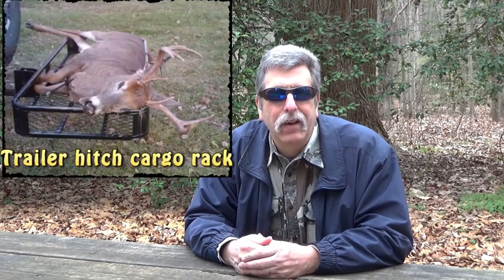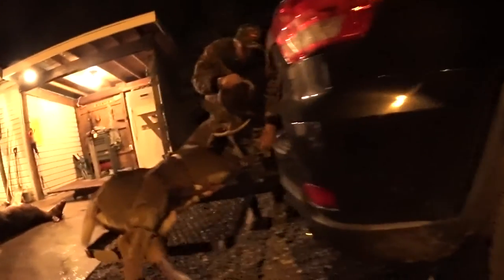Introduction to Whitetail Deer Hunting Series - Deer Down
Part Seven in the series of the Introduction to Whitetail Deer Hunting. In this seven we look at "Deer Down".

You did it, whether it dropped when you shot it, or you tracked it a while, you harvested your first deer! Buck, doe, anything, it’s a trophy!
First thing in most states is to get that deer tag on it. Your tag/s are included with your license, instructions will be in the hunting and trapping guide.

Drag out or gut? Most people go ahead and gut it right there. Other parties want you to take it another area to do it. Either is fine.

I can’t really do a gutting procedure, and explaining just doesn’t do it. You can check YouTube for one. Or hopefully you are with a friend that can assist. You do it, but let them talk you through it.
You can rinse it out with water or wipe with a cloth. That one is up to you.

Save that heart and liver if you want, bring a plastic bag to store them in, and a cooler in your vehicle.

So let's get that deer out of the woods. Use a sling it helps out immensely, tie the front legs to the head and get started. Snow and wet leaves makes it a lot easier. If you have a few people also putting a tarp underneath helps it slide easy and keeps it clean.
Take it slow and easy, can be very tiring if it’s a heavy deer, no need for an injury or worse a heart attack. It may be a good idea to unload your firearm also, even if you have more tags.

A lot of people use 4-wheelers now, they are great to get one out of the woods.

Careful of ticks, they will start to come off the deer as it cools.

Take your pictures! There are a few rules to good deer pictures.
Push the tongue back in the deer's mouth.
Try not to show the cut area.
Clean off any excess blood on the hide, antlers, or around the mouth area.
Get the deer on it’s stomach, like it’s bedding down. It’s the best way to hide the cut, and makes it true life.
Sit behind the deer, and have your camera person be even with you, or if you have your camera on a tripod keep it level with yourself and deer.

If you’re in camp and won’t be leaving for a few days, hang your deer to cool. Can either hang it head up by lashing to the antlers, or head down by using a deer hanger/gambrel. Now is the time to open that stomach area with a stick to aid in cooling.

Never wrap a fresh killed deer in a plastic tarp. It prevents heat and moisture from escaping. Only wrap if it is completely cooled.
If you have a long trip home with your deer, you may want to wait for nightfall if the weather is warm.

Pick-up trucks are great, if you have an SUV or a car with a trailer hitch get a cargo carrier, watch your antlers, don’t let them rub on the way home.

Let's get that deer butchered.
You can do it yourself, but most people take them to a deer butcher or processor. They can be fairly nice or fancy, or some good old boys in the back of the house.
You can get various cuts, burger, roasts, ribs, jerky, deer baloney, breakfast sausage,. The butcher will normally show you a list of available cuts and products and ask you what you would like. Price range, about $50 for simple cuts and burger, to a couple hundred for the fancy stuff. All depends on what you would like.

If the deer has antlers, the butcher will ask what you want to do with them. If you  just want the antlers, he will do what is called a ‘cap’ and most likely give you them right on the spot. If you want to mount your deer you can tell him you are doing a shoulder mount and you will most likely have to come back for it later to take to the taxidermist.

There are various ways to preserve your deer. Of course a mount, the cap mounted on a board as I do with the hair/hide on, or boil it off. Or to the skull with the euro look.
The butcher will normally keep the hide as part of the butchering price, but you can ask them for it and get it tanned at a taxidermist if you like.

Get yourself a mentor, that will help you get started. I know they will never mind you asking them questions and will enjoy recalling deer stories from times gone by.

Well that about wraps it up for the series. I hope you got some basic skills you need to be successful in the woods and Thank you!